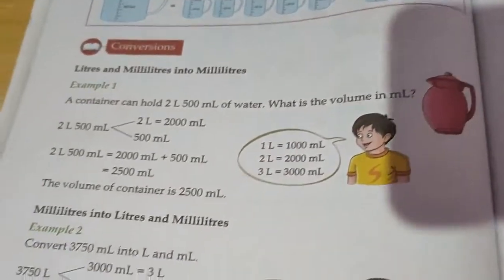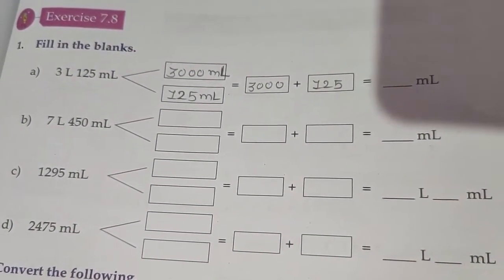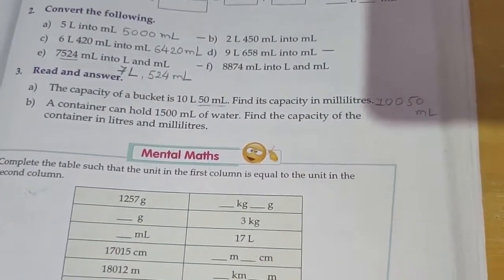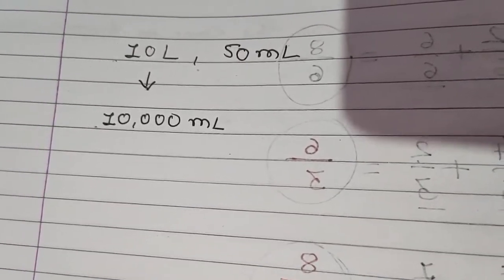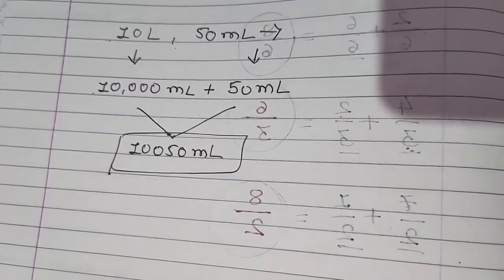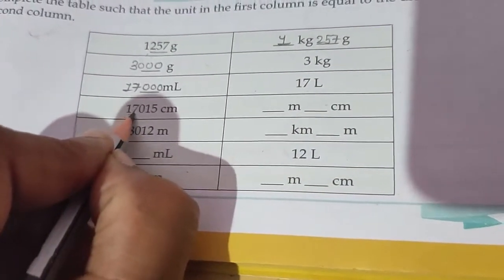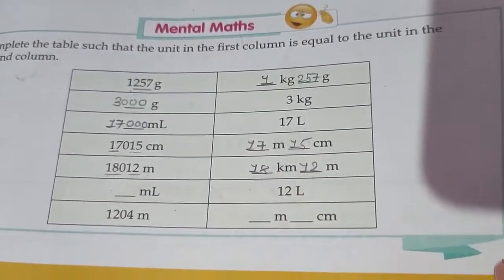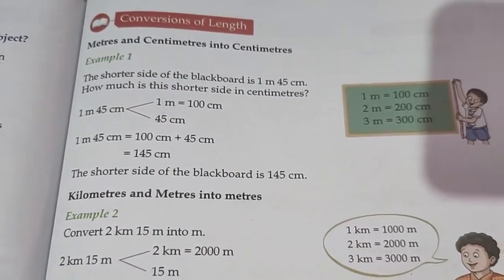18Sep2020 Maths Class-3 Ex-7.8